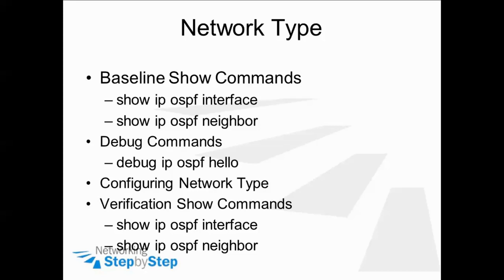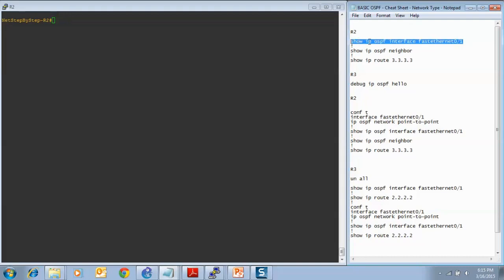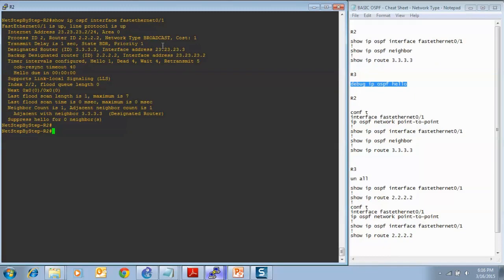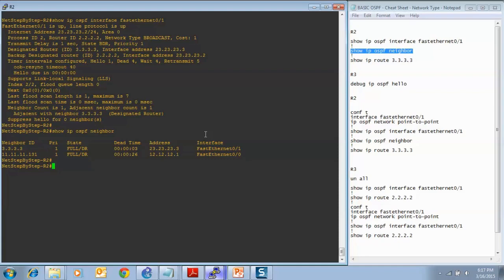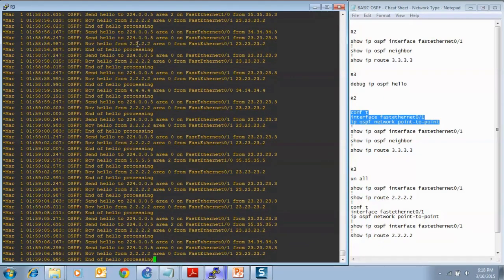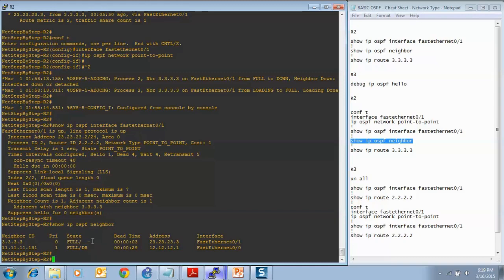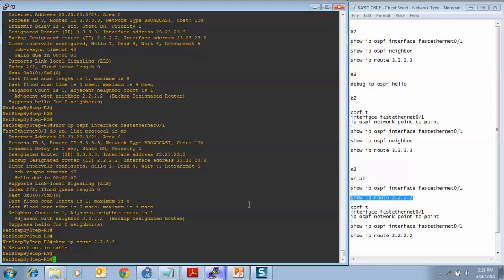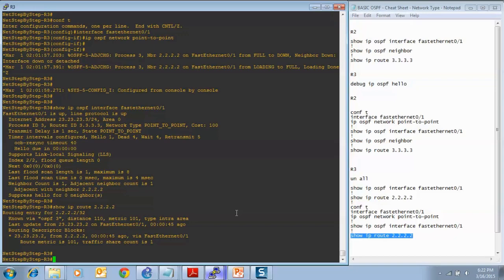8 OSPF Network Type